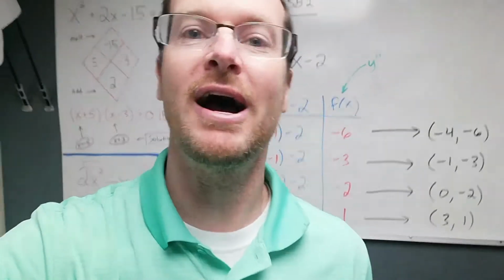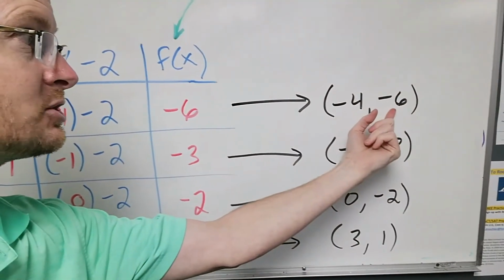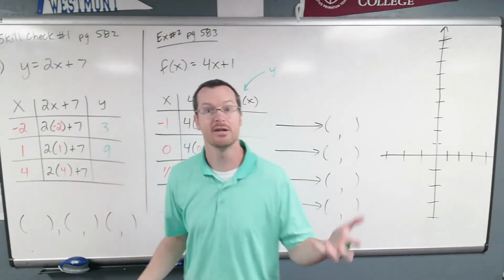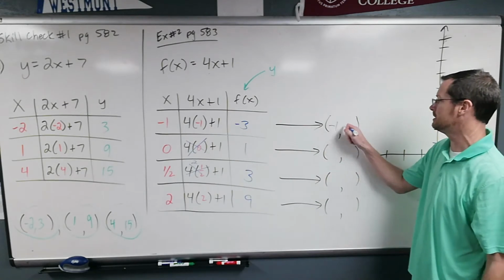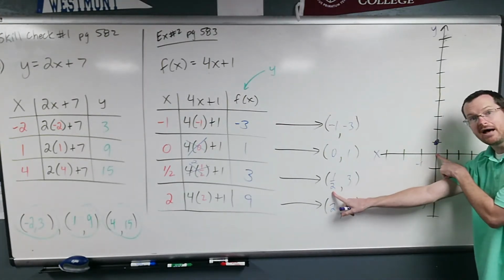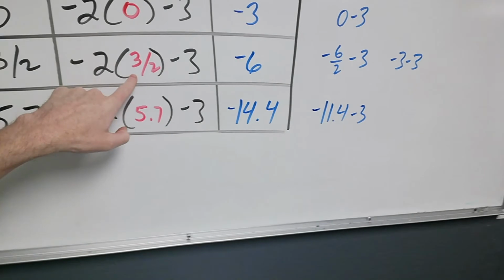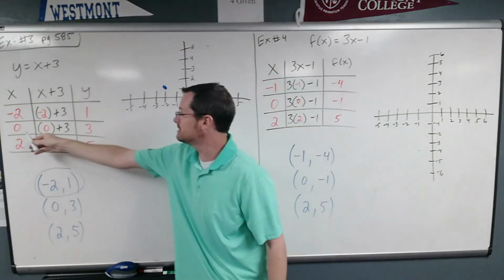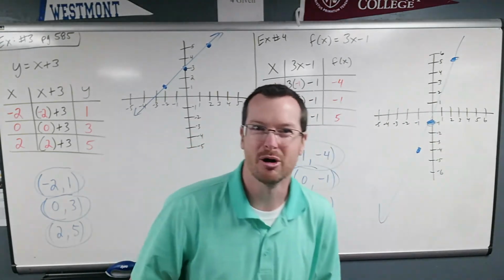Math Fundamentals: Ch 13.5: Graph Linear Functions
Learn how to graph linear equations given an input (x-value) and solving for the output (y-value).